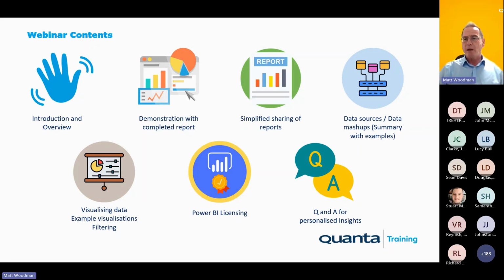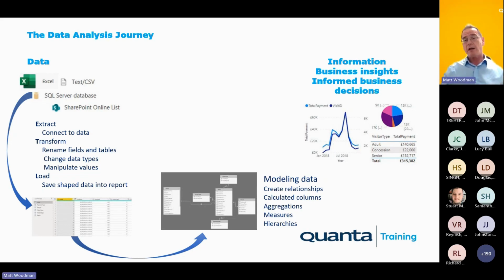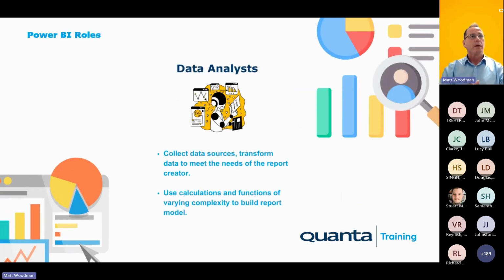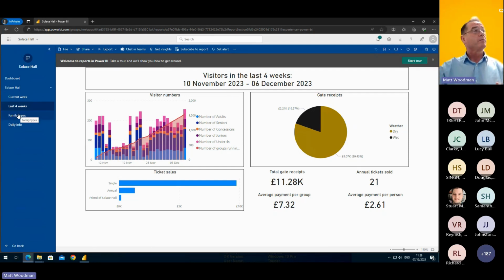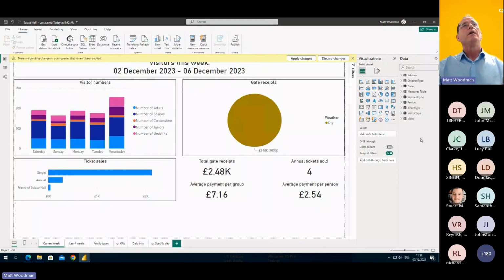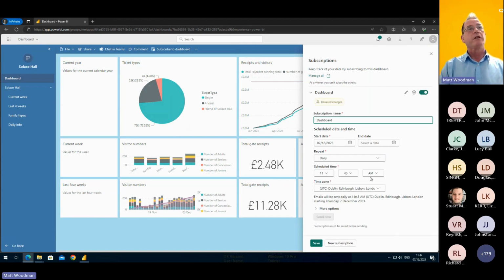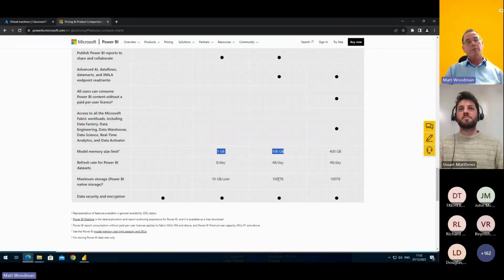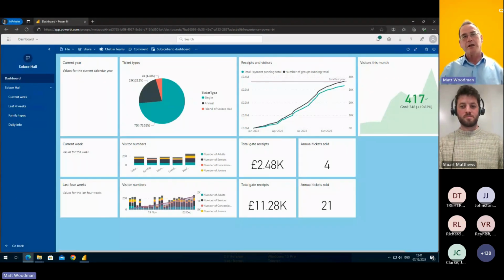Unleashing the Potential, A Comprehensive Overview of Power BI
In this Webinar, Quanta Trainer Matt Woodman delivers a comprehensive overview of Power BI.

Covering, roles, systems, licencing options and a demonstration of dashboards, data manipulation and reporting options.

Discover Quanta's Power BI courses and book your place on an upcoming course here: